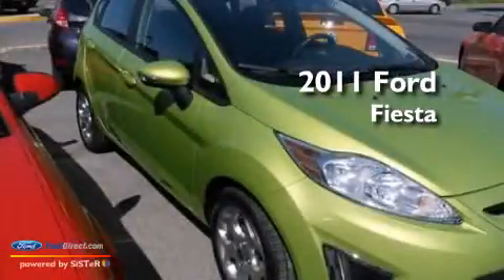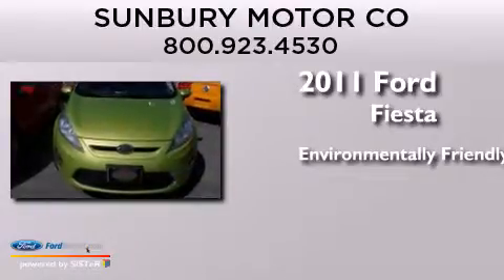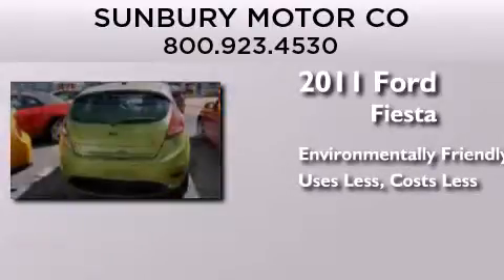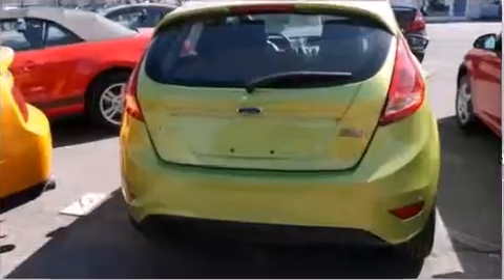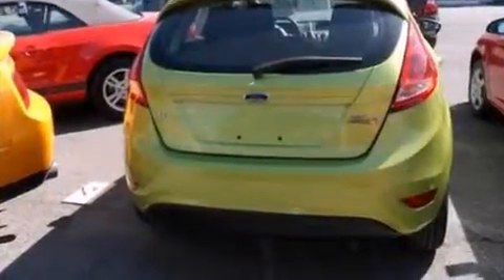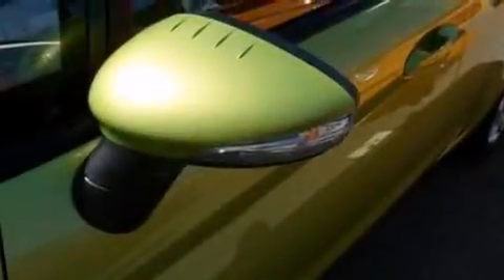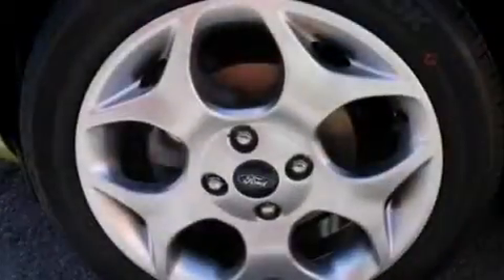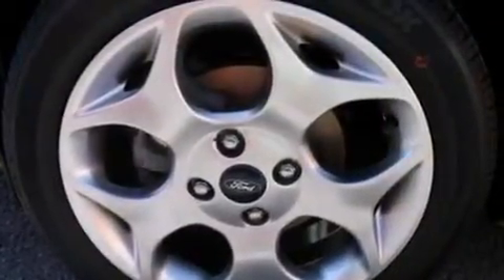Preowned 2011 FORD FIESTA Sunbury PA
We have been honored to serve the Sunbury PA area , we promise that your experience at our dealership will exceed your expectations ! Year : 2011 Make : FORD Model : FIESTA Engine : 1.6L I4 16V MPFI DOHC Trans .